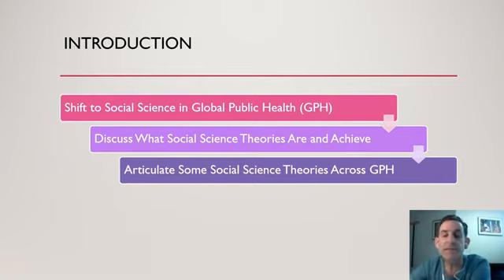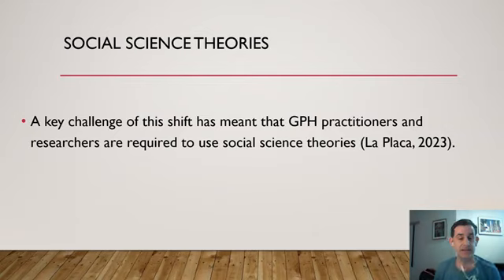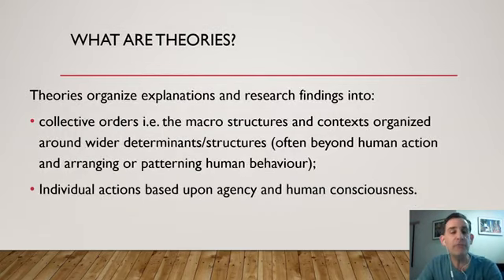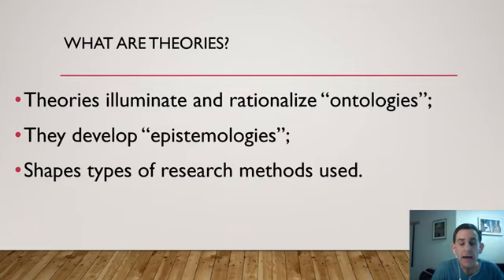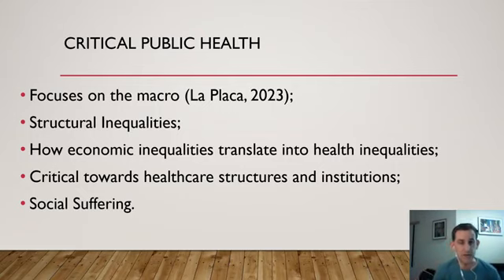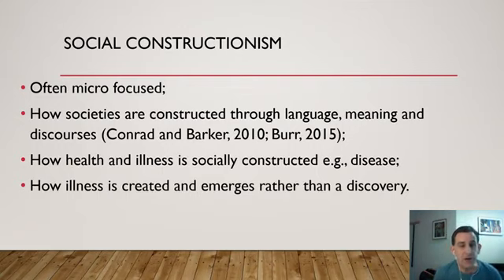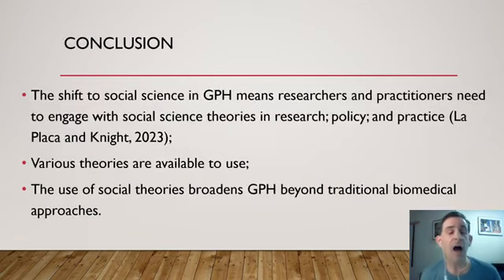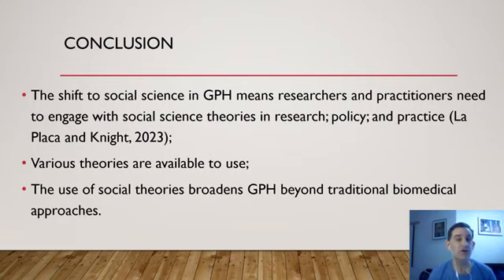Public Health, Society and Policy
Dr Vincent La Placa

Associate Professor of Public Health and Policy at the University of Greenwich and Senior Fellow of the Higher Education Academy (HEA)